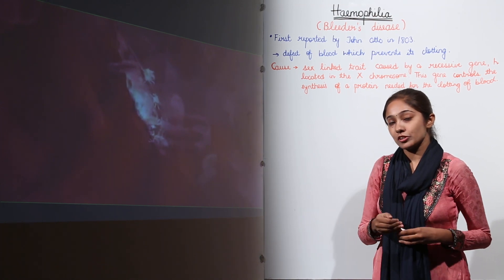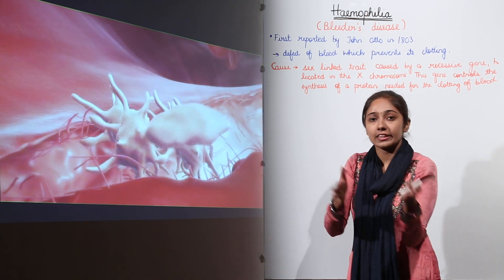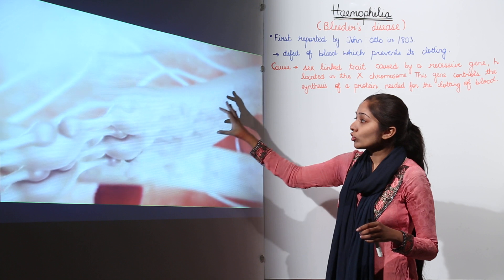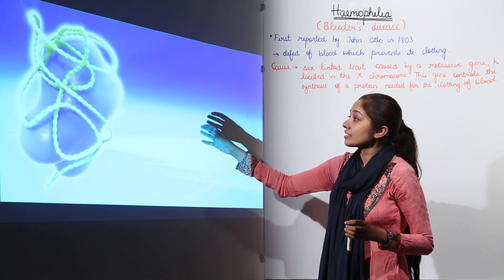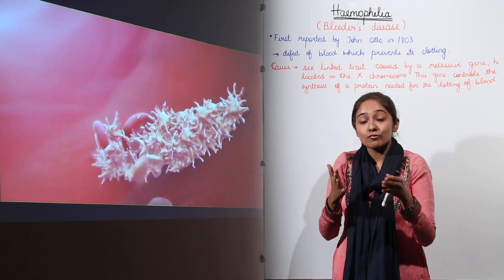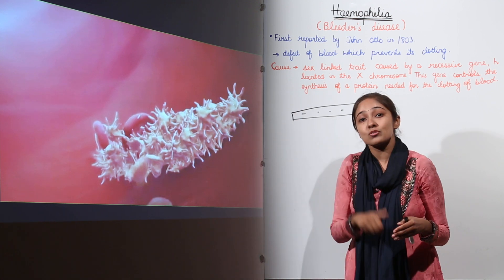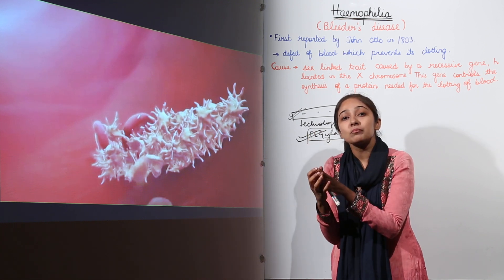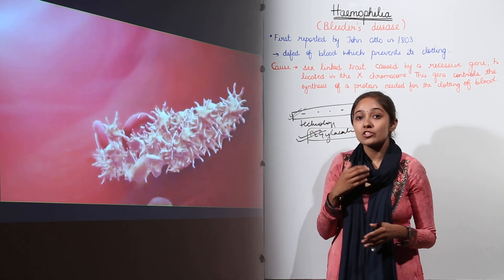Hemophilia l Free ICSE CLASS 12 BIOLOGY Lectures l Human Diseases l L241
Biology is easy when taught by the right teacher, learn from the best, Teachers at Teaching Bharat are familiar with this art because they are masters of their subjects.
Human Diseases have been explained in this bullet course, each and every concept has been covered in minute detail so that students have a thorough understanding and can deal with any question based on this topic.